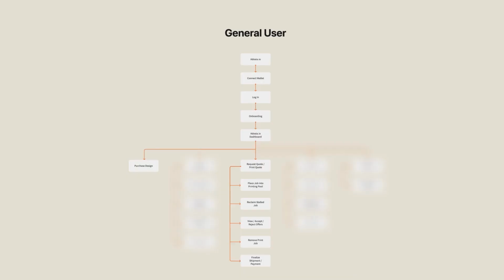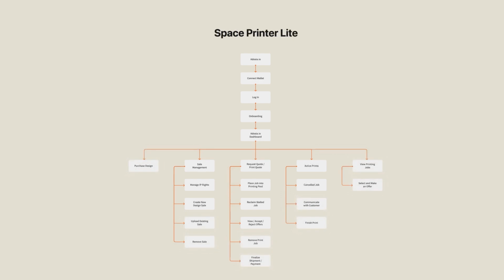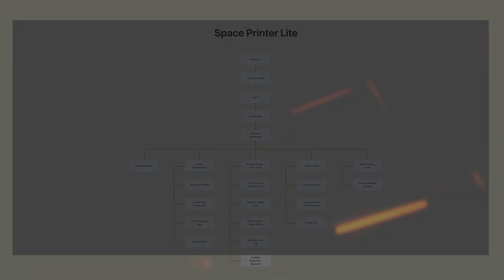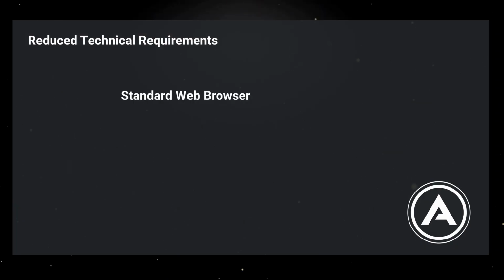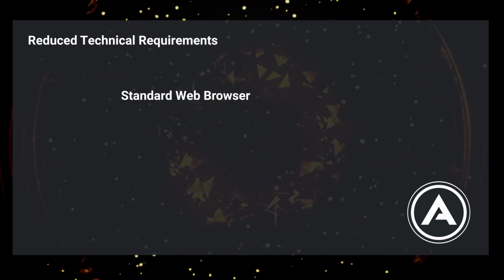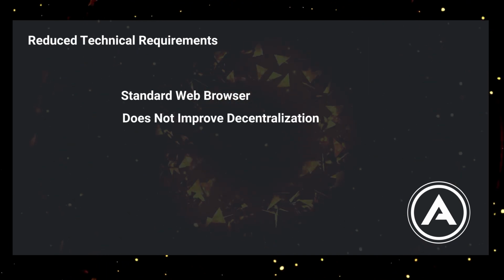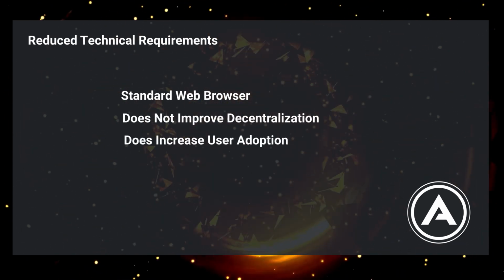Adosia Space Printer Lite 900017 Milestone 1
Learn about the Adosia Space Printer Lite User Journey with this brief video. This marks the completion of milestone 1 for Fund 9 of Project Catalyst.